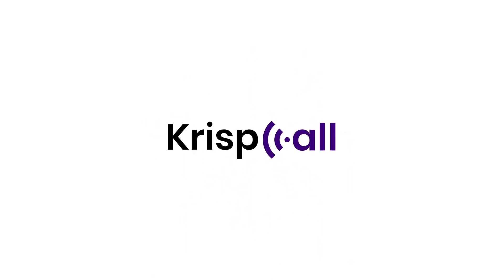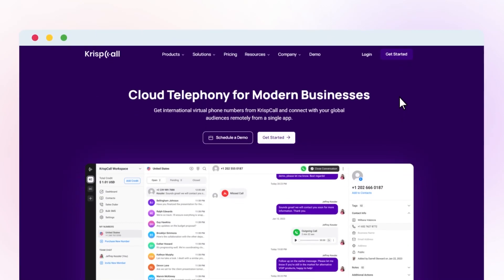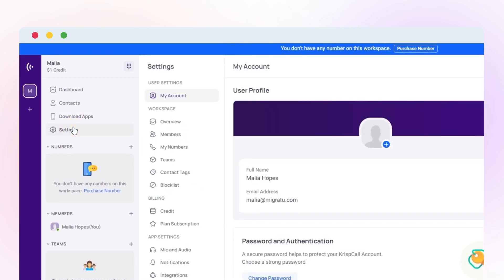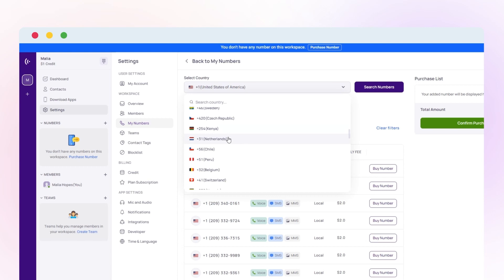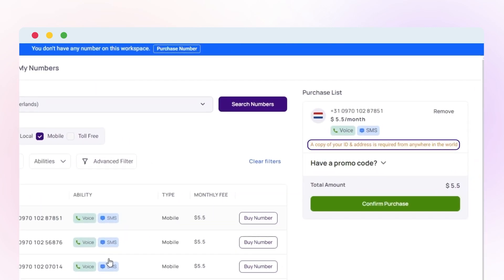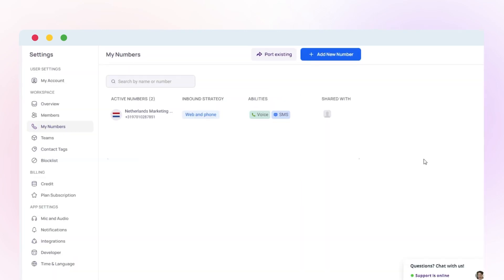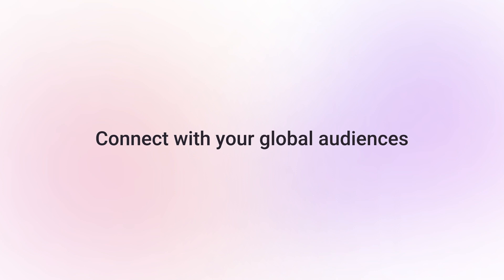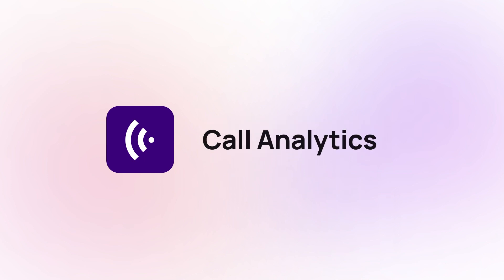How to Get Netherlands Phone Number (Local, Mobile, and Toll-Free)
Get a Netherlands virtual phone number from KrispCall and connect with your global audiences remotely from a single app. Enjoy the amazing telephony experience from KrispCall like Unified Callbox, Global Calling, Text Messages, Voice Mail, Multi-level IVR, Call Analytics, and much more!

You can enjoy voice and SMS features with your mobile phone number from KrispCall in the Netherlands and purchasing a local number from KrispCall allows you to enjoy the voice feature.

𝐒𝐮𝐛𝐦𝐢𝐭 𝐭𝐡𝐞 𝐧𝐞𝐜𝐞𝐬𝐬𝐚𝐫𝐲 𝐢𝐧𝐟𝐨𝐫𝐦𝐚𝐭𝐢𝐨𝐧 𝐚𝐧𝐝 𝐝𝐨𝐜𝐮𝐦𝐞𝐧𝐭𝐬 𝐭𝐨 𝐩𝐮𝐫𝐜𝐡𝐚𝐬𝐞 𝐚 𝐍𝐞𝐭𝐡𝐞𝐫𝐥𝐚𝐧𝐝𝐬 𝐩𝐡𝐨𝐧𝐞 𝐧𝐮𝐦𝐛𝐞𝐫.

KrispCall provides 100+ countries with virtual phone numbers.

👉 You can also port the existing Netherlands Number to Krispcall.

The video covers:

0:00 : Intro
0:11 : Login/Signup
0:25 : Process of buying a Netherlands Phone Number
0:01 : Number Activated
1:06 : Advance Features of KrispCall